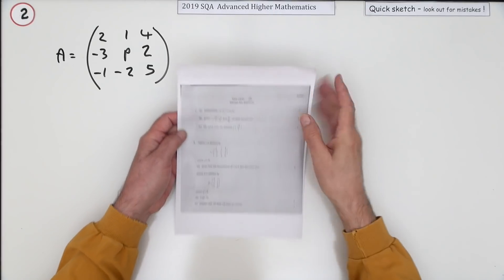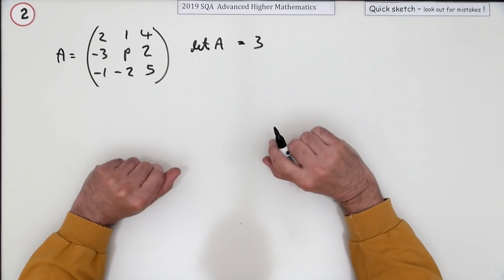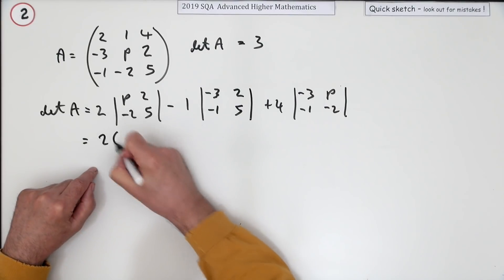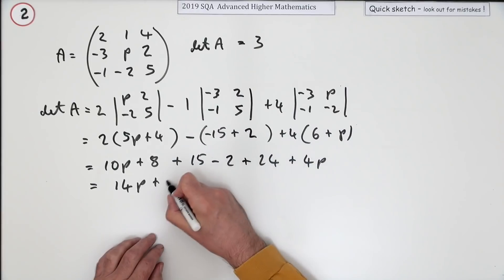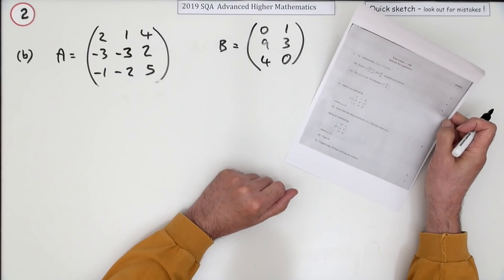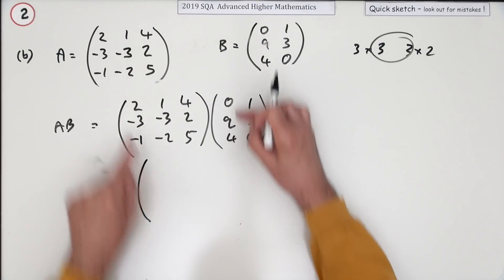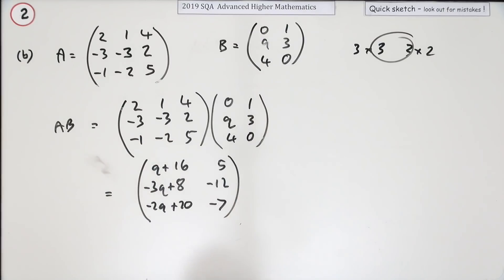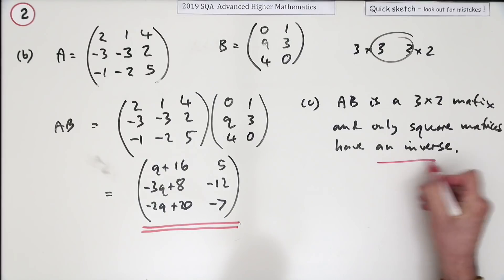2019 SQA Advanced Higher Mathematics no.2 Quick Sketch